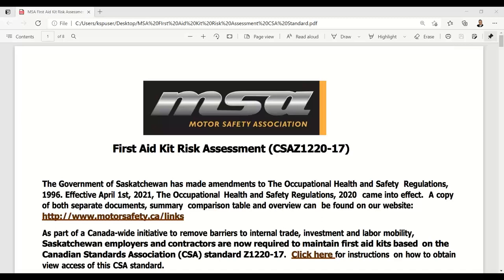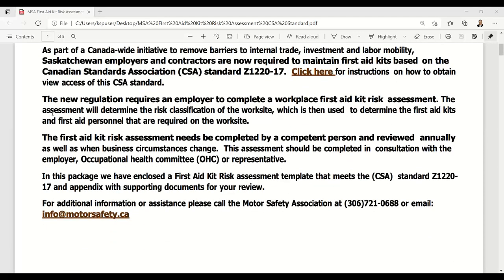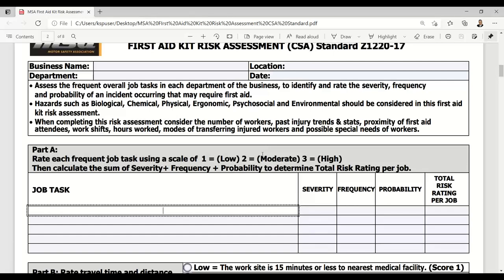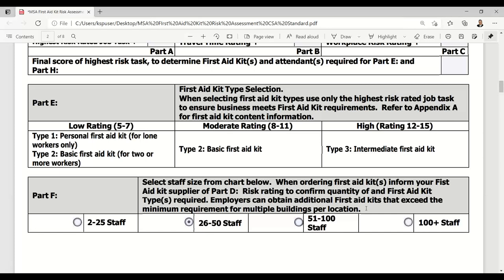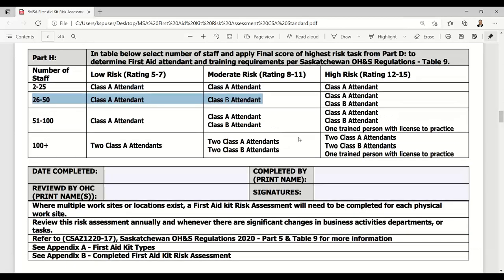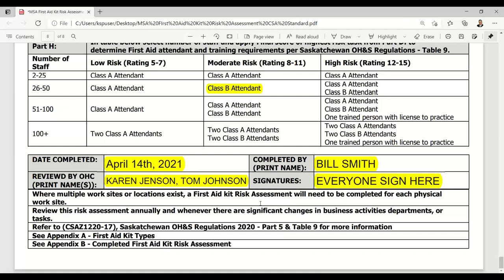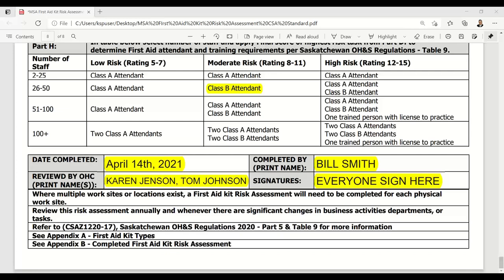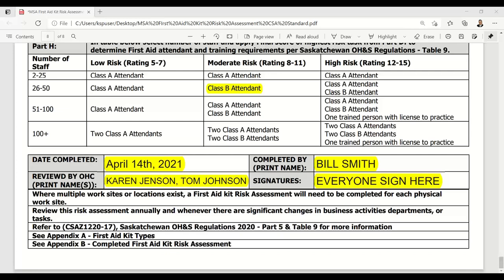First Aid Kit Risk Assessment Training - CSA Standard Z1220 17